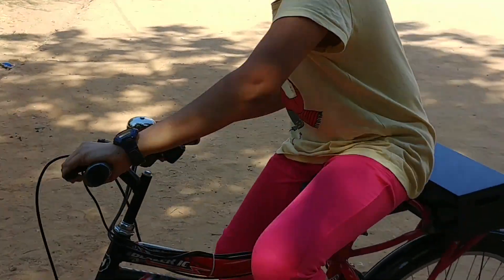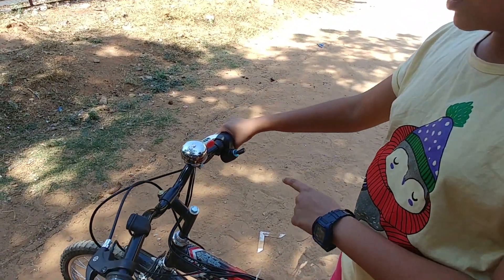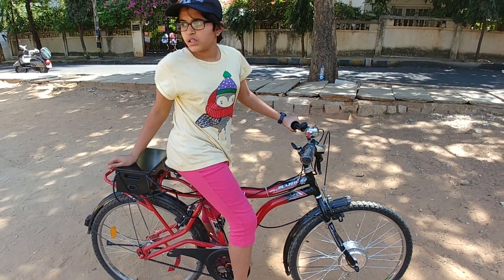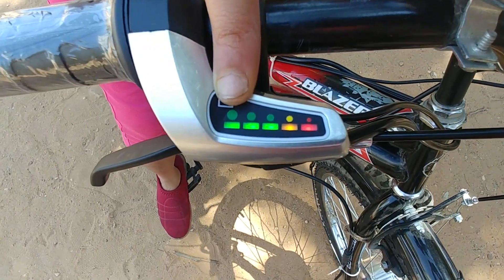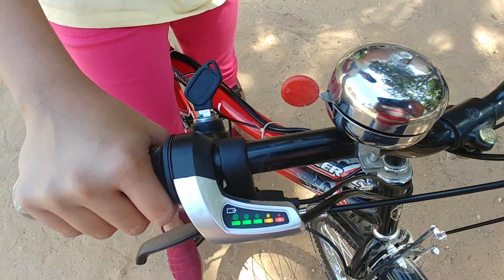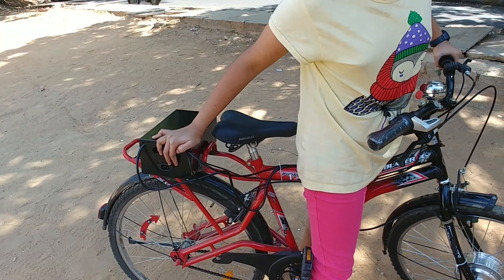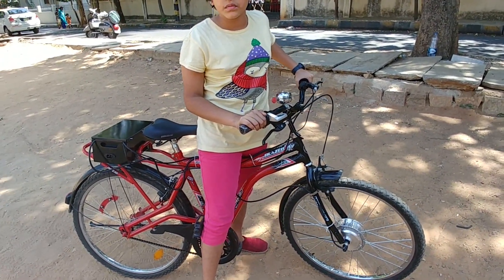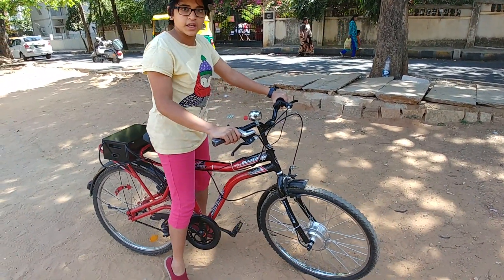Electric Bicycle BLDC 24 volt 250 watt DC motor front wheel drive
Ebicycles are much more efficient than conventional fuel based motor bikes. Electricity being cheaper than petrol, proves
efficent for regular commuter or leisure rider. This project uses a front hub motor. It gives a range of 30km and max speed of 25kmph. This is first project will add more features.

Parts list:
1) MXUS XF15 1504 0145, 24 volts 250 watt brushless dc (BLDC) hub motor,
2) Electronic speed controller,
3) twist throttle with key lock,
4) electric brake levers for power cut functions,
5) connecting cables,
6) battery box
7) 24 volts 2 amps lead acid charger,
8) 36 hole spokes for 26 inch wheel.
9) Exide 12volt 10AH lead acid batteries- 2nos